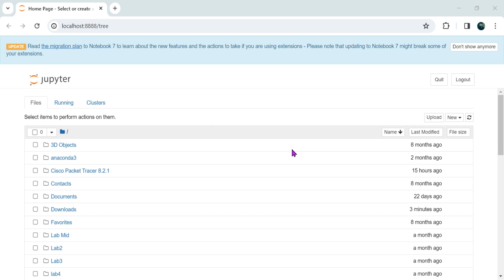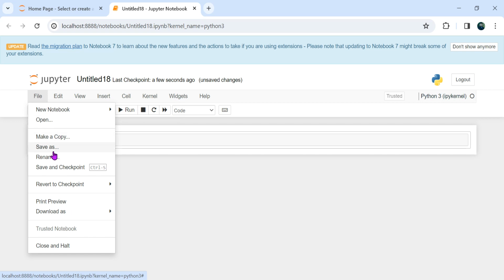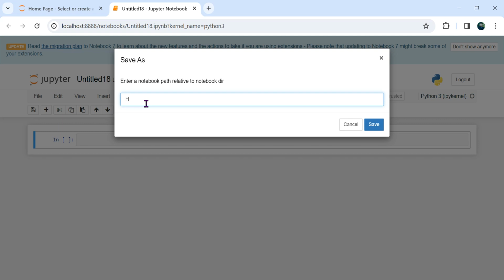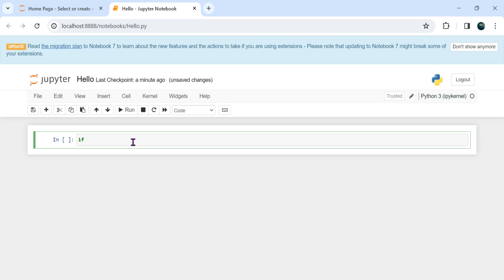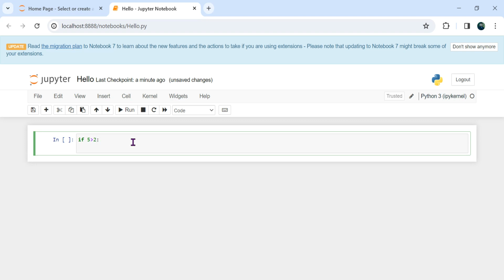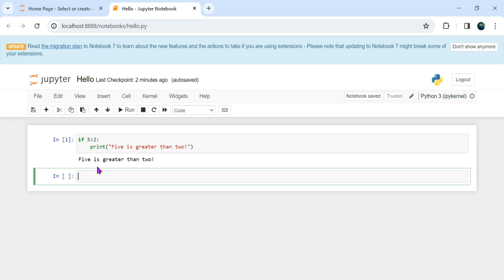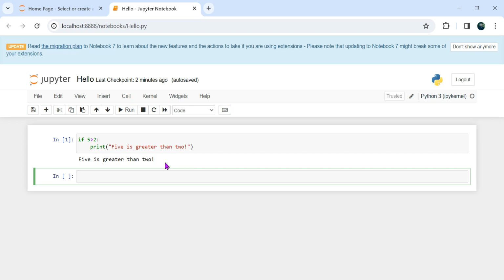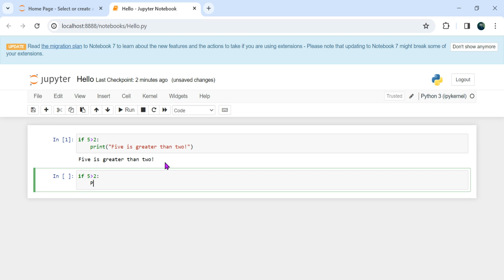Lecture(5): Python Syntax